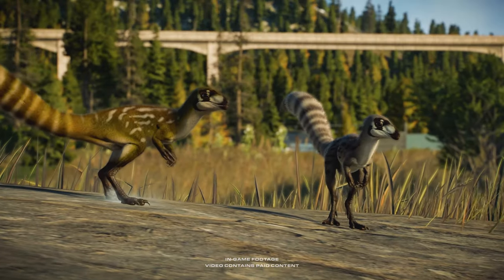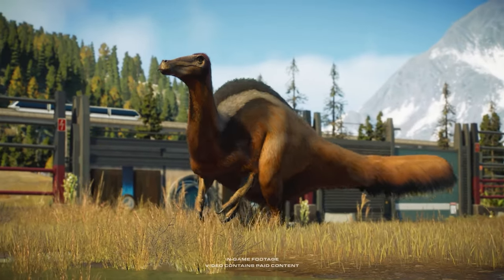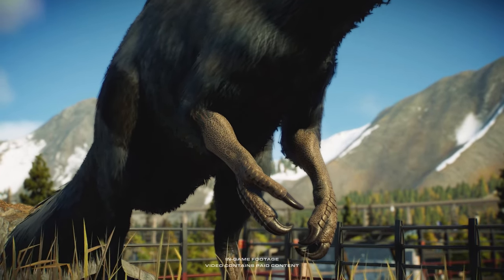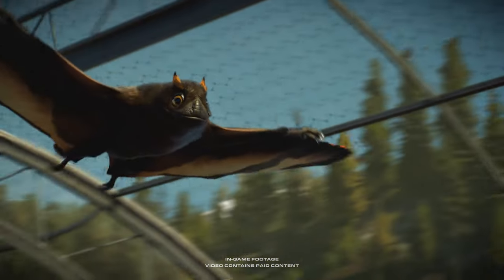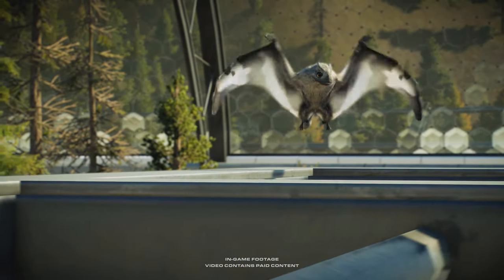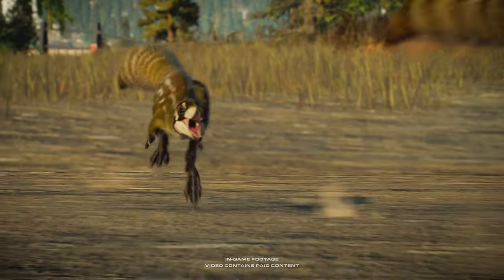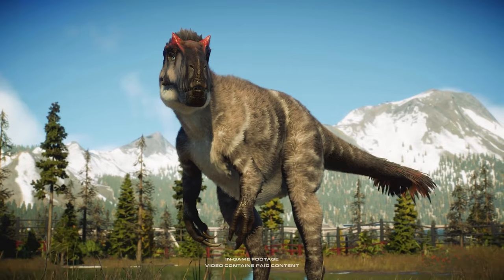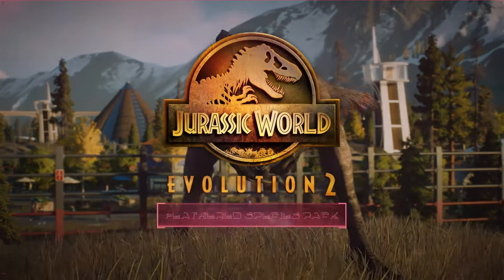Jurassic World Evolution 2: Feathered Species Pack - Official Launch Trailer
Jurassic World Evolution 2's Feathered Species Pack is available now on PS5, Xbox Series X/S, PS4, Xbox One, and PC via Steam, Epic Games Store, Windows Store, and GeForce Now.

Watch the launch trailer for a look at the new additions in this Jurassic World Evolution 2 DLC, including the three land-dwelling species: Deinocheirus, Yutyrannus, and Sinosauropteryx, as well as flying reptile, Jeholopterus. Expand your park and prepare to manage these majestic new feathered dinosaurs.